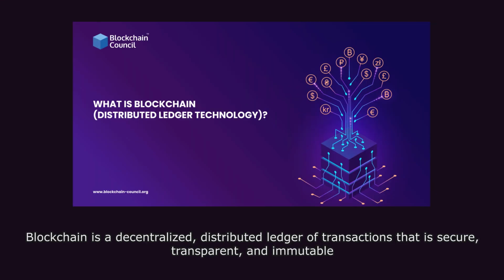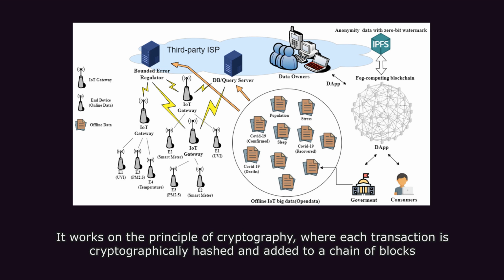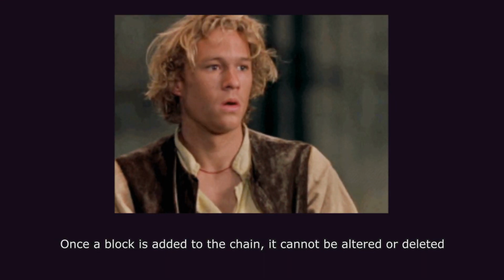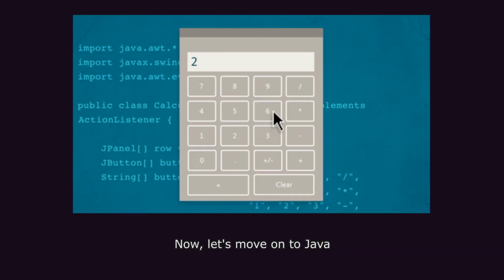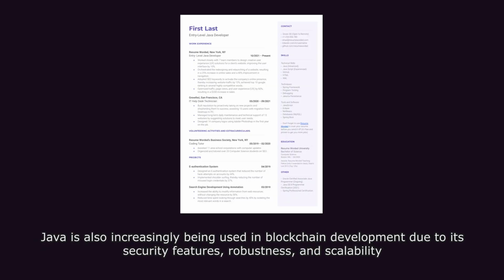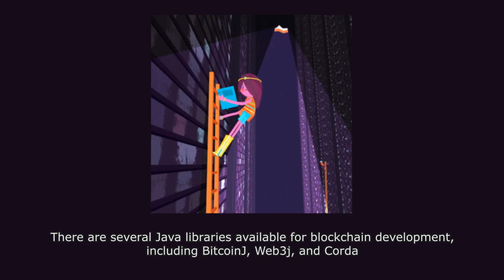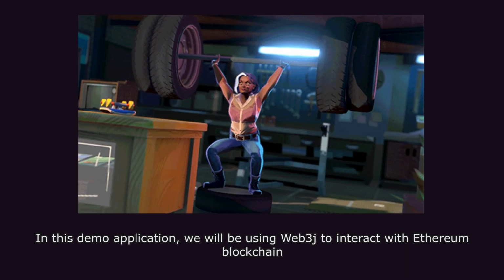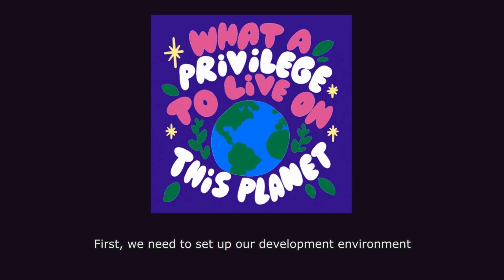Introduction to Blockchain Technology and Java